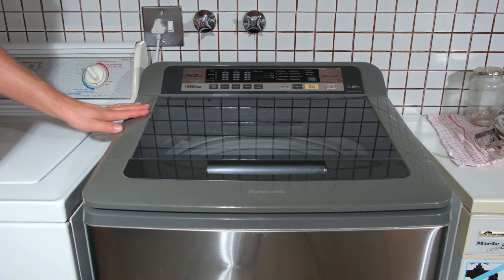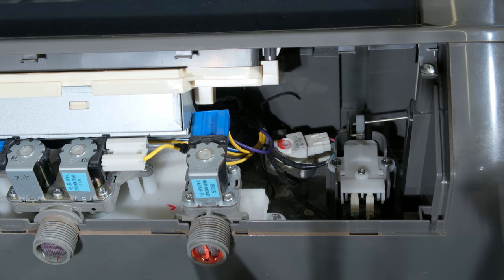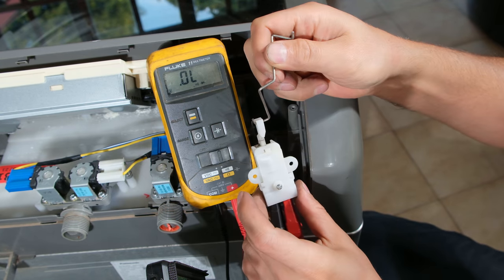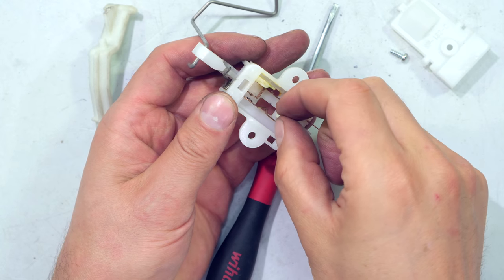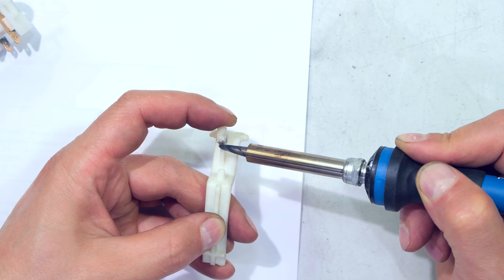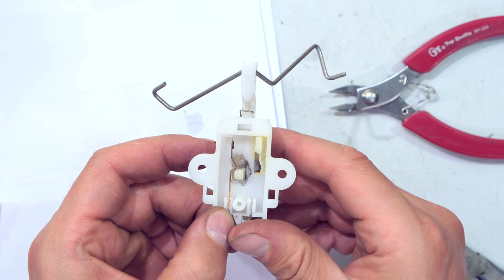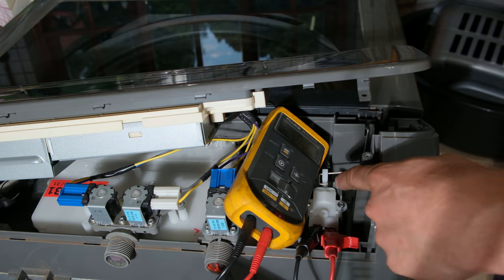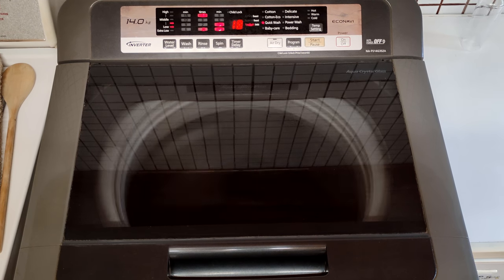Top loader washing machine shaking out of control without stopping-safety limit switch broken-Solved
Panasonic NA-FS14G3S top loader drum shaking too much. Machine does not cut out when shaking out of control. Limit switch was broken.